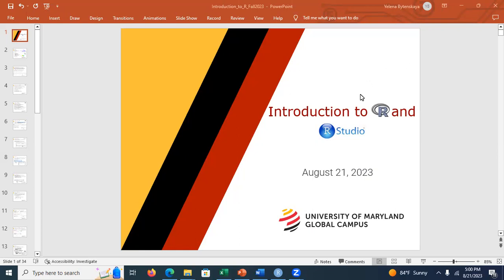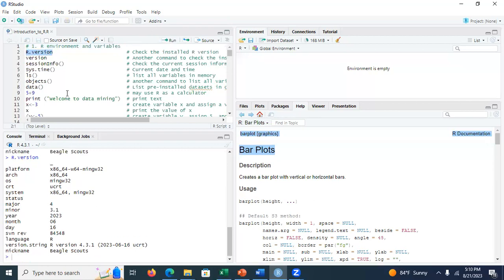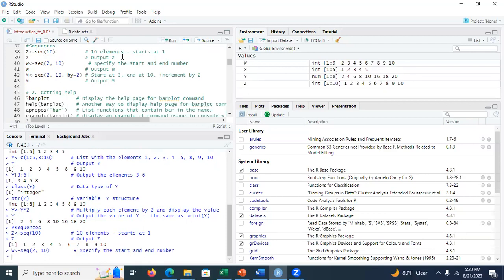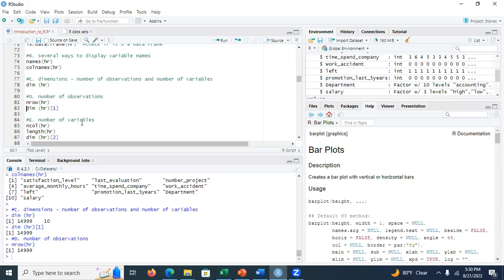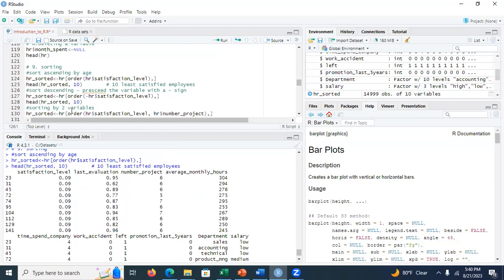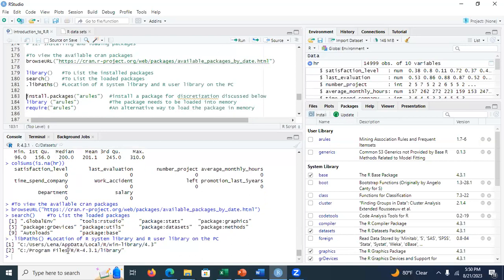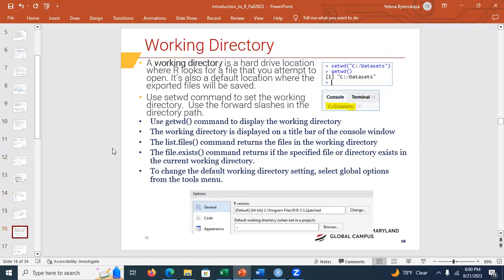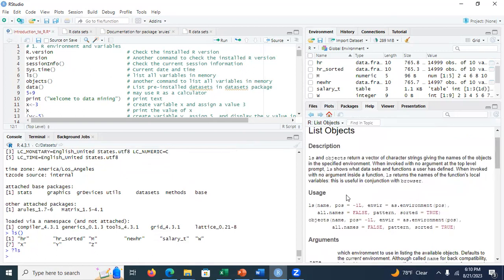GMT20230822 000006 Recording 1366x768